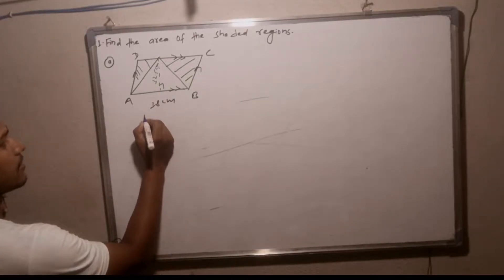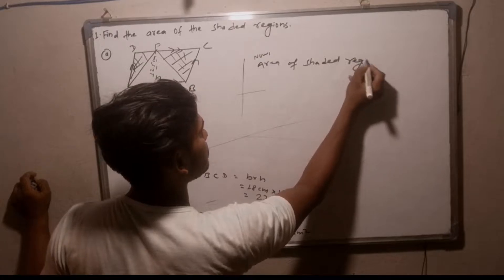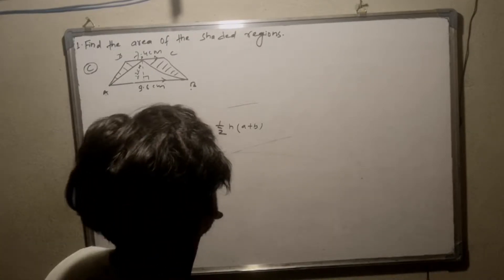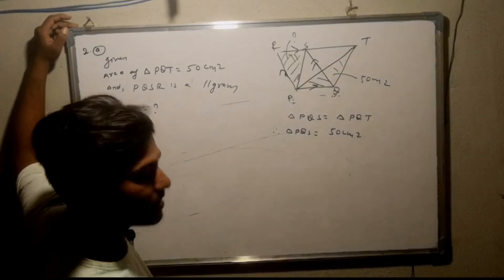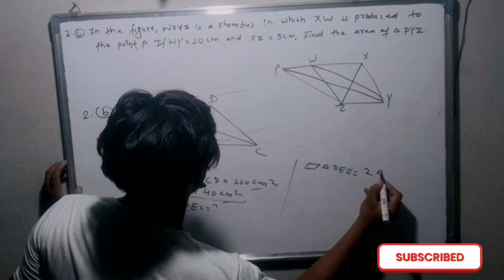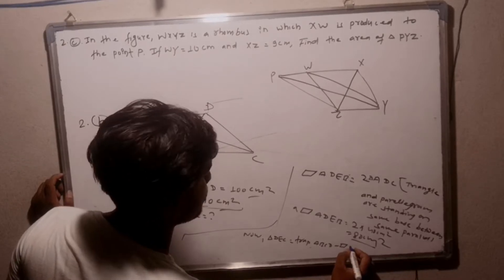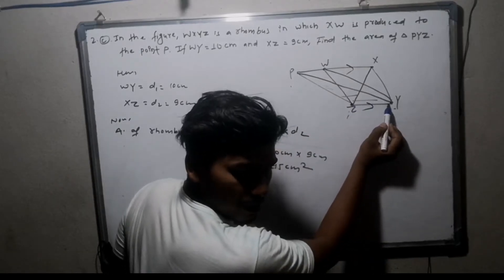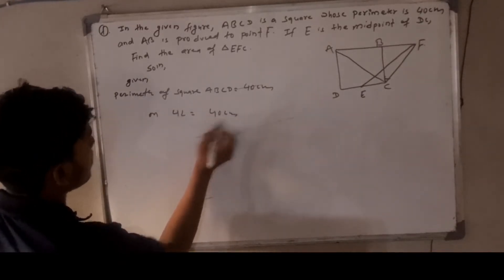class 10 Geometry Vedanta book solution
Comments if you have any query